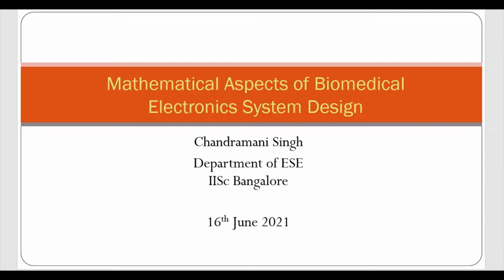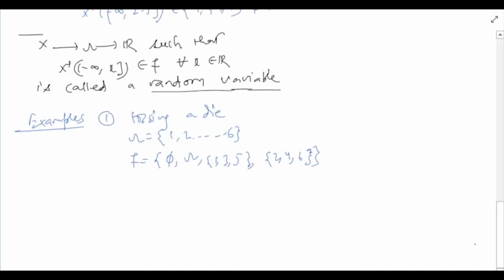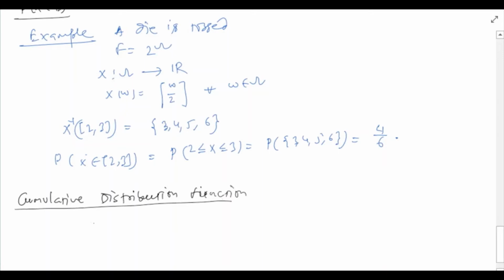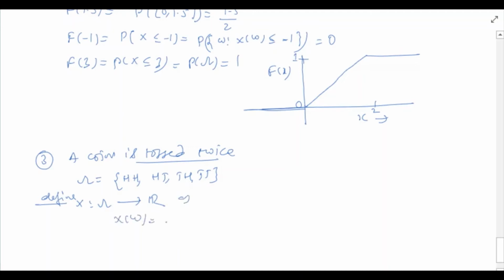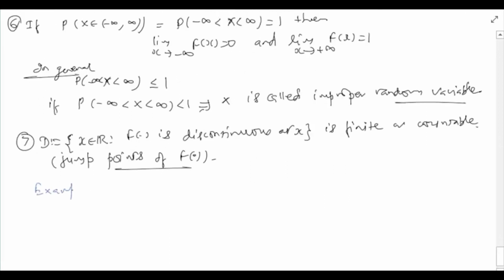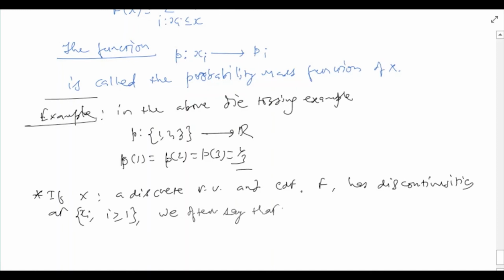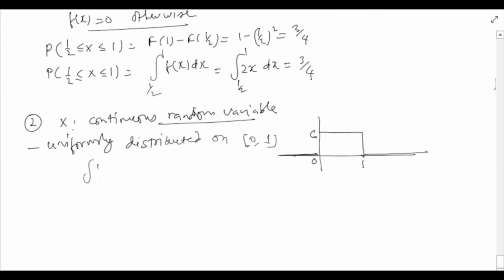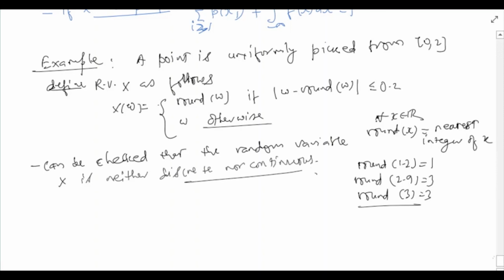Probability: Random Variables and CDF